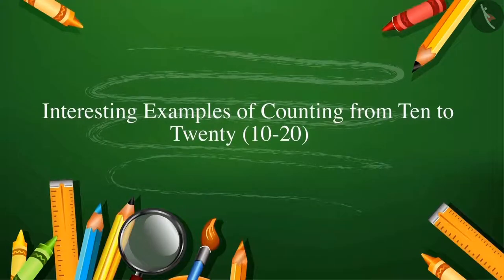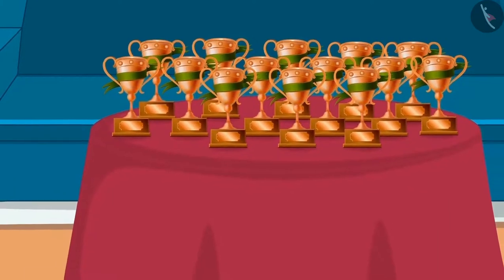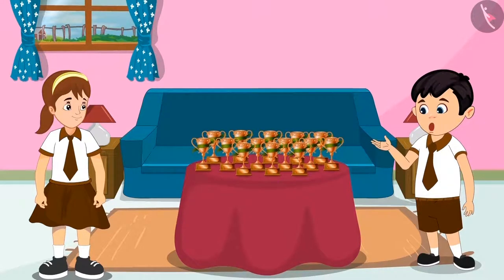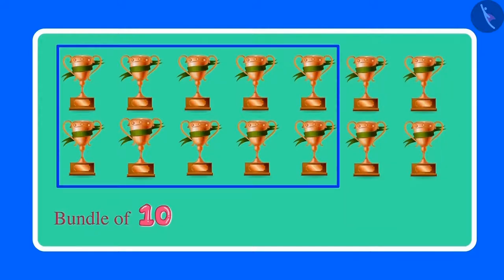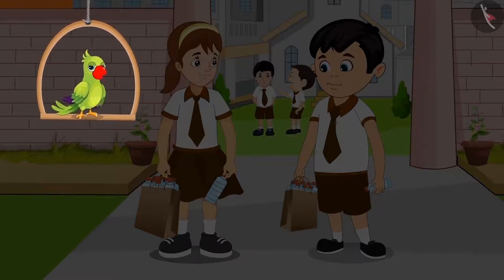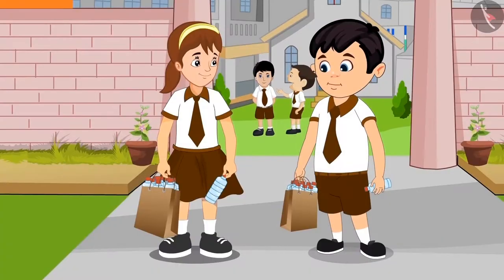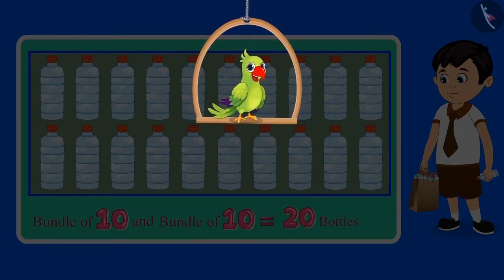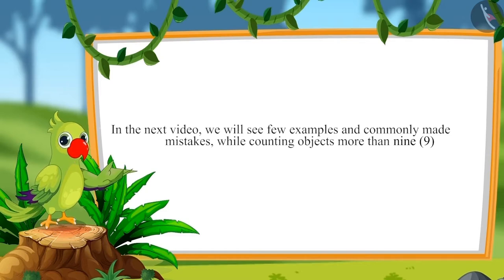Bundles of 10s and counting from 10-20 | Part 2/3 | English | Class 1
Bundles of 10s and counting from 10-20 | Part 2/3 | English | Class 1 | NCERT

Making bundles of 10s and counting 10-20 | Two digit numbers | Grade 1 | NCERT | Numbers from Ten to Twenty

Welcome to part 2 of Making bundles of 10s and counting 10-20. In this video, we will discuss various examples of Making bundles of 10s and counting 10-20.